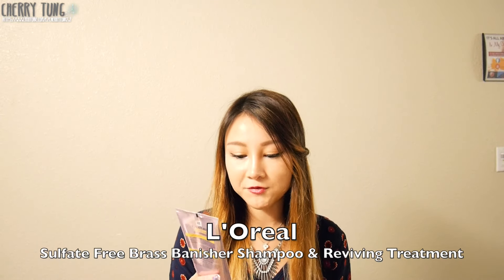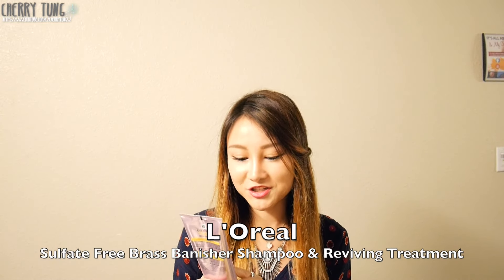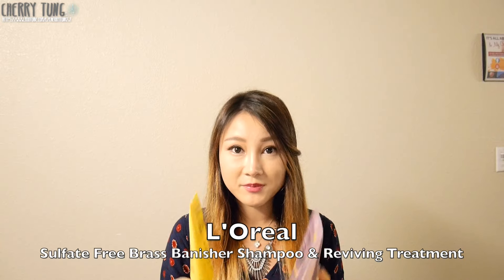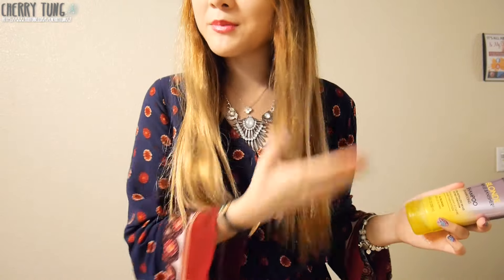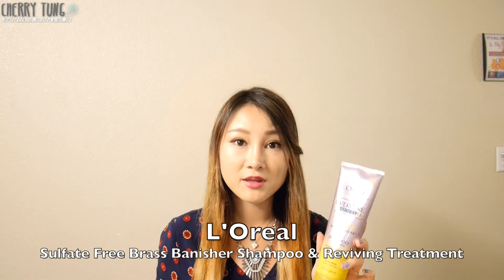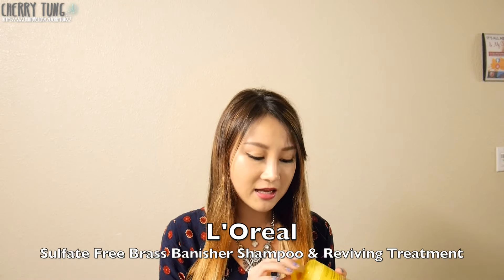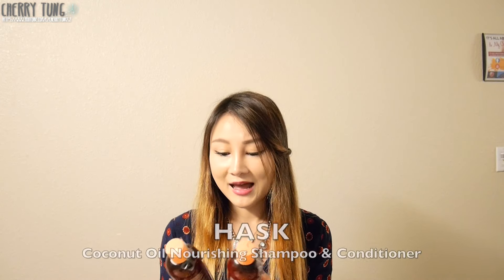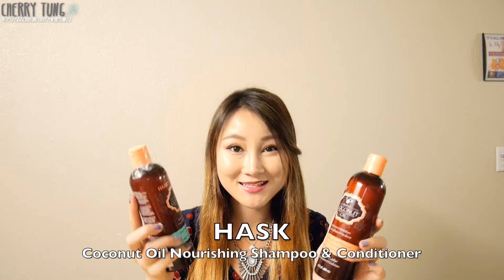Daily Ombre Maintenance | Shampoo and Conditioner | Cherry Tung